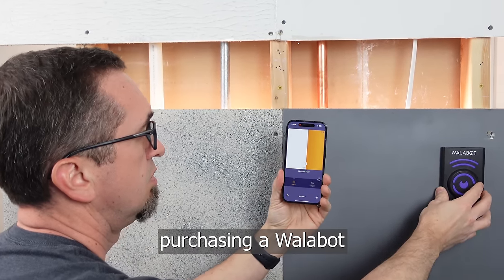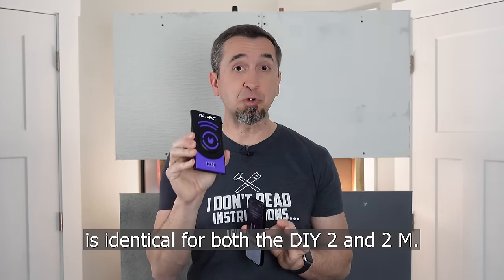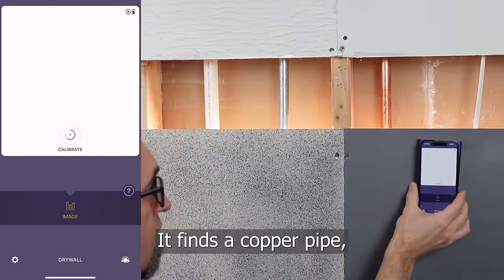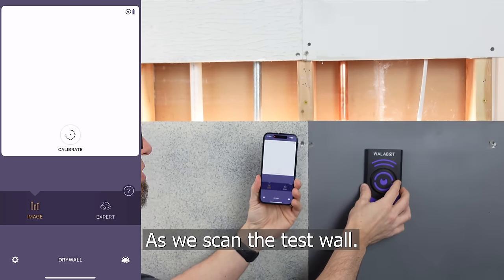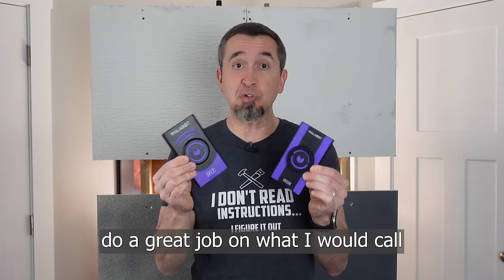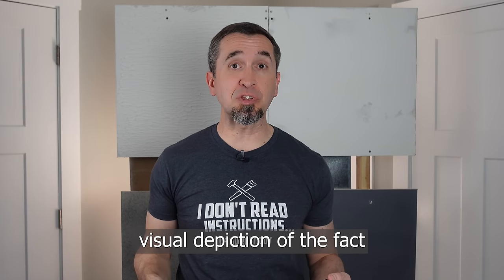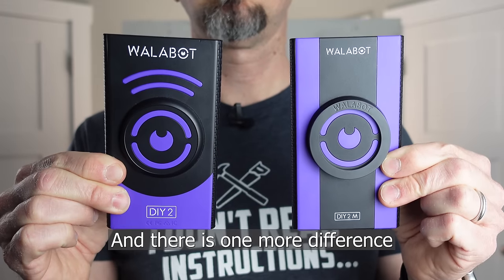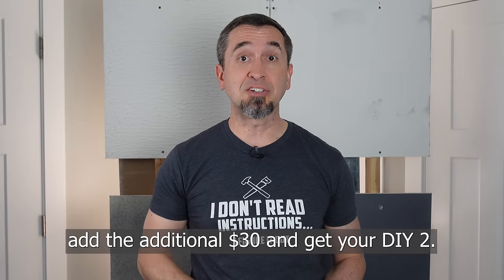Walabot DIY 2M vs. Walabot DIY 2: Ultimate Stud Finder Showdown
Ready to upgrade your stud finder game? 🤔  In this head-to-head comparison, @ReluctantDIYers puts the Walabot DIY 2M and the Walabot DIY 2 to the test!

These aren't your grandpa's stud finders – they use radar technology to see through your walls! 🤯 We'll reveal the key differences, show you how they perform in real-world situations, and help you decide which one is the perfect fit for your DIY needs.